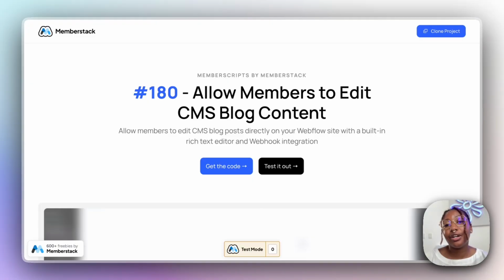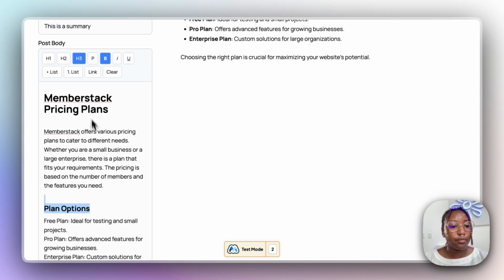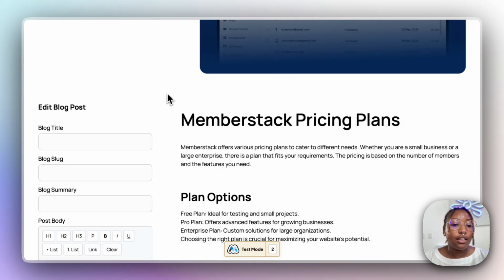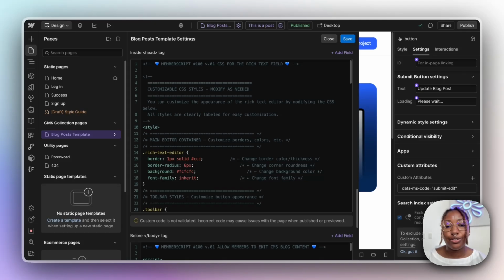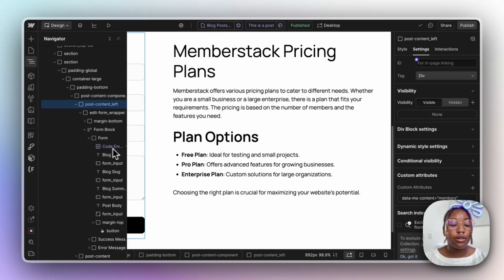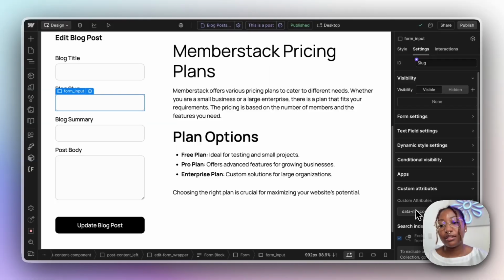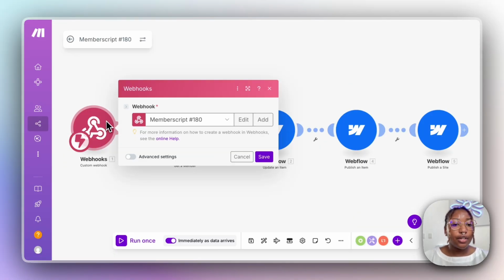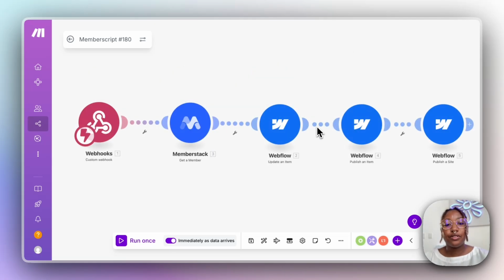Allow Members to Edit Live CMS Blog Post Content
This script lets your members or admins update live CMS blog posts directly from your Webflow site using a built-in rich text editor. All changes sync automatically via webhook for simple content management.

To see it in action with a Webflow setup, check out